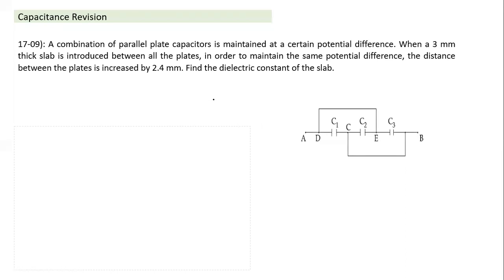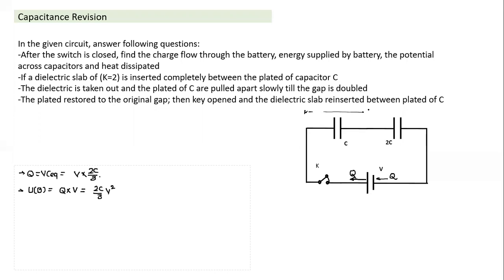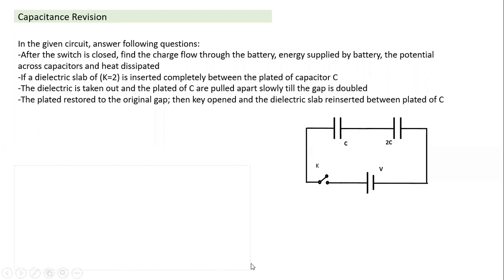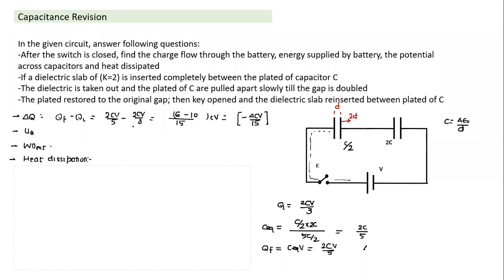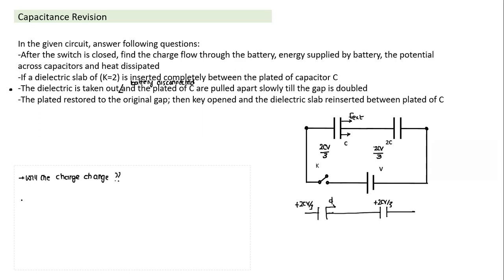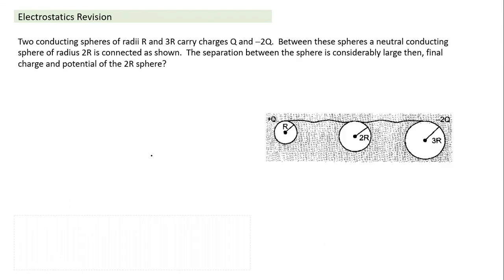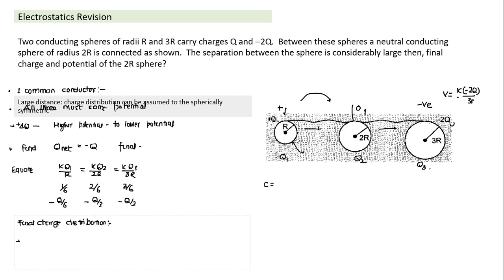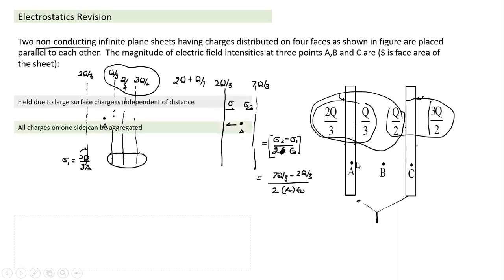Revision Capacitance 2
Revision JEE Mains 2021 Physics Capacitance 2